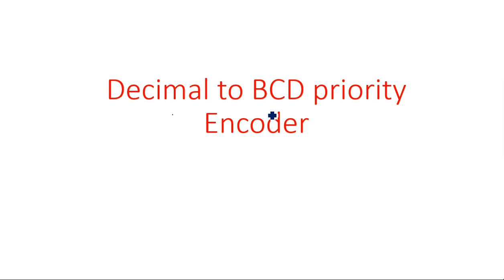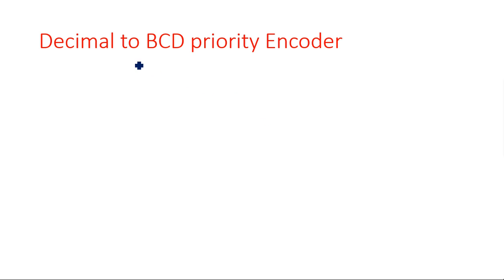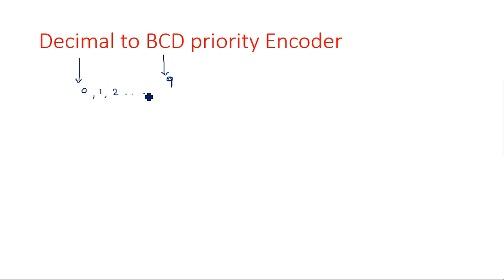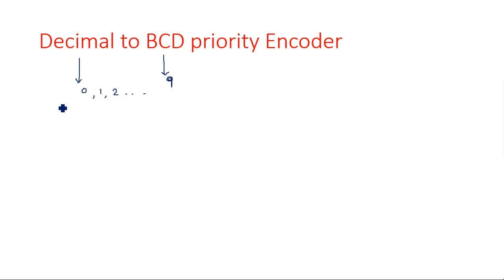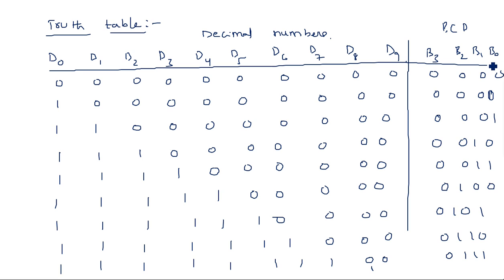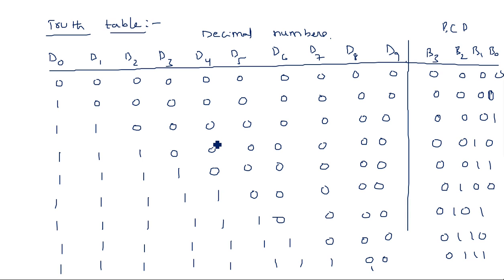Priority Encoder | Decimal to BCD | Truth Table | STLD | Lec-89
Decimal to BCD priority Encoder
Truth table